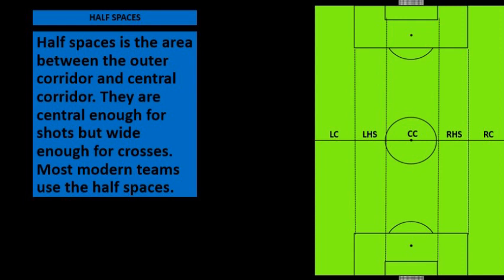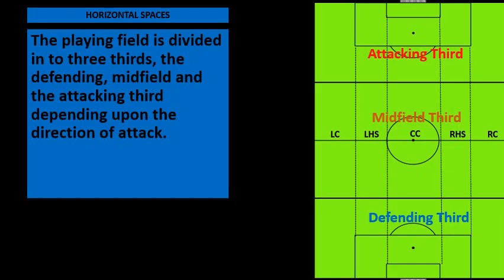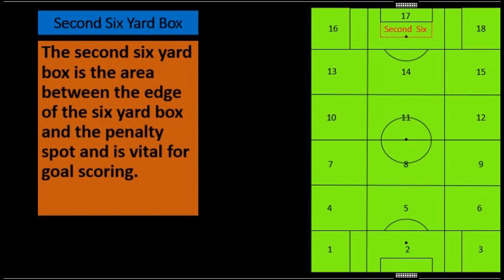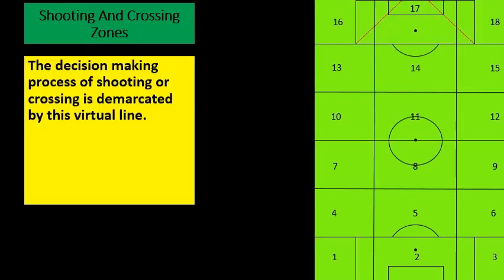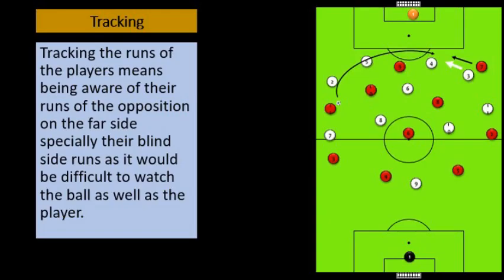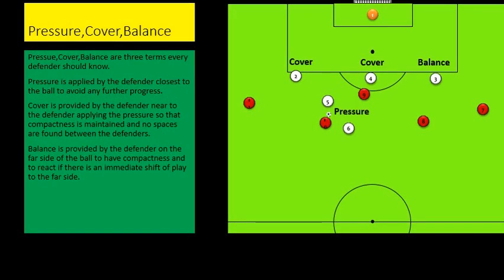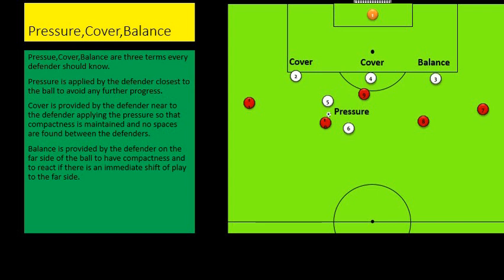Tactical Terminology - Part 1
A description of the tactical terms used in analysis and coaching. This is the first past of the series of tactical terminology.